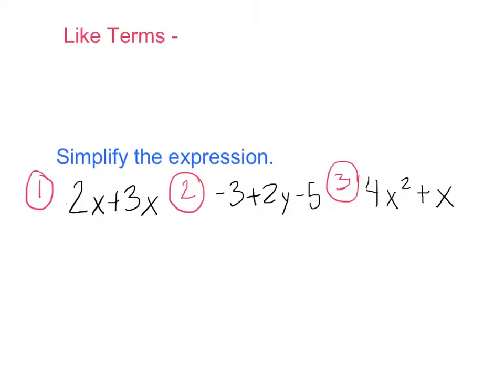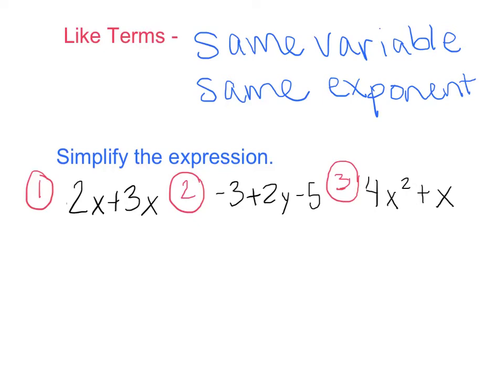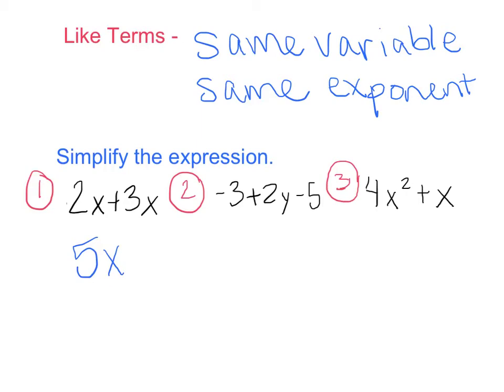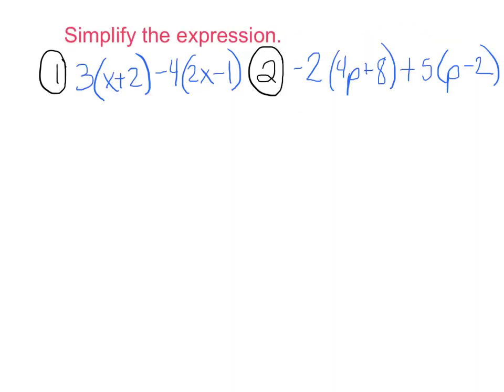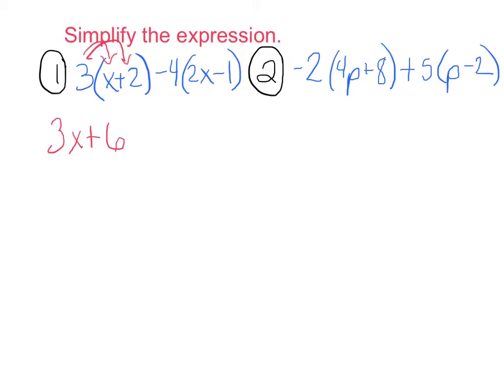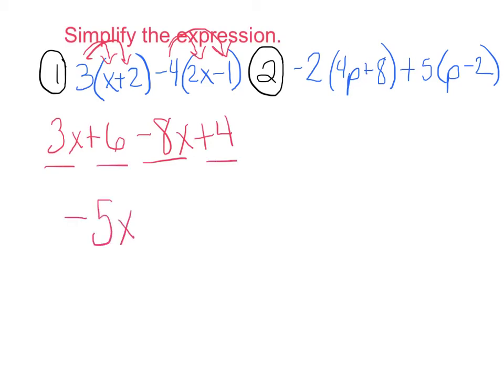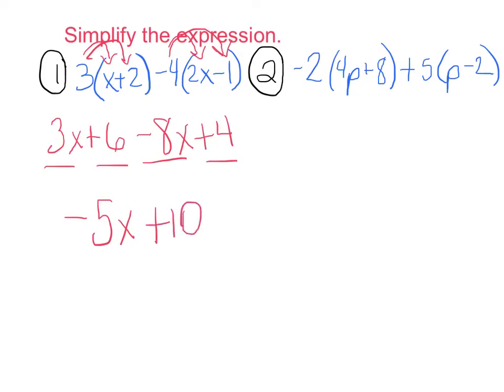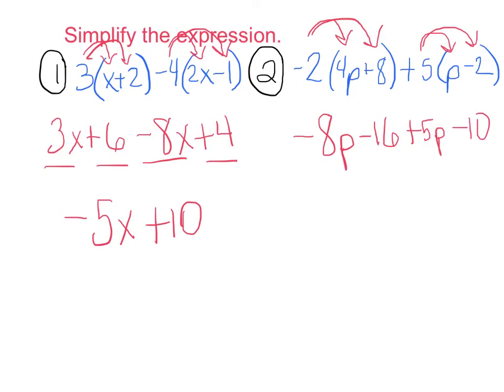Hoglund - U1F1 Day 8 Combine and Distribute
U1F1 D8 Combine and Distribute